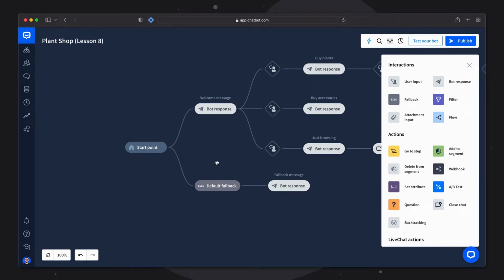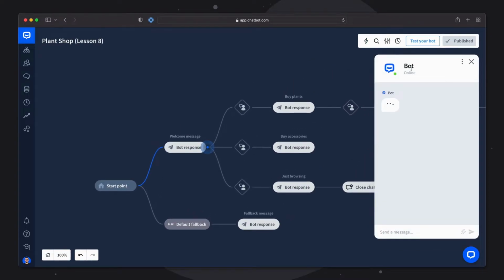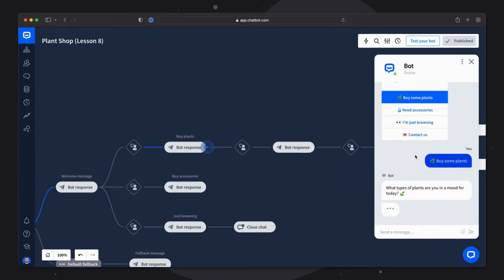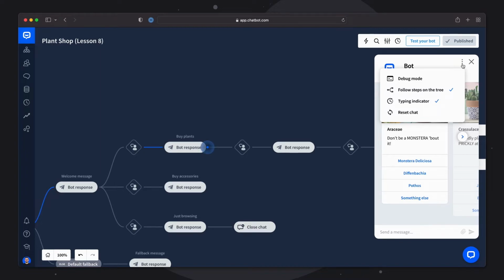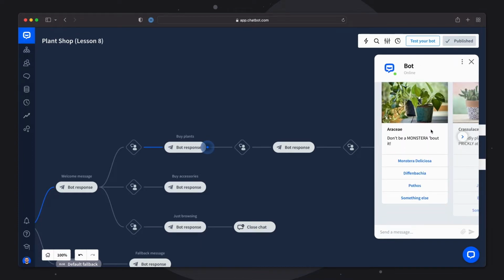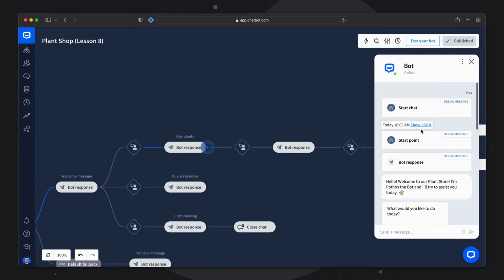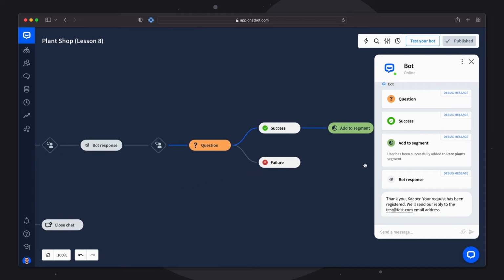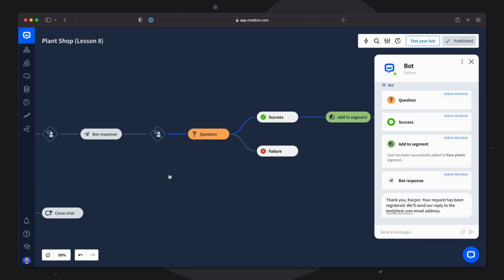ChatBot Testing Tool | ChatBot Academy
and take a free Chatbot Designer Course 🤖 to learn how to build effective chatbots without coding.
You’ve created the first draft of your bot Story. Now, it’s time to verify whether everything works as expected. Follow our video tutorial and see how the ChatBot Testing tool can help you complete this task.

What you’ll learn in this video tutorial:
✅ What is the Testing tool in ChatBot, and how do you use it?
✅ What is a debug mode in ChatBot?
Timestamps:
0:00 Intro
0:08 What is a Testing Tool
0:24 Publishing Your Story
0:35 Using the Testing Tool
1:43 Debug Mode
3:55 Outro
A chatbot is software that simulates human-like conversations with users via text messages on chat. Its key task is to help users by providing answers to their questions. Chatbots can chat with multiple users at the same time and provide information within seconds. Because of that, they are now used on a wide scale to help both businesses and consumers communicate with each other on websites and mobile messaging apps

The Chatbot Designer Course provides you with the essential knowledge of effective chatbot creation. It consists of theoretical lectures and practical video lessons that will let you build a fully-working chatbot from A to Z with no coding. The course is free and has a flexible schedule. It’s dedicated both to beginners and more advanced users who’d like to either become chatbot designers or start using bots in their business.

In ChatBot Academy you will learn:
✅ The design thinking method for chatbots
✅ The building blocks of chatbots
✅ How to choose a channel for your chatbot
✅ How to build a chatbot without coding
✅ How to add a chatbot to your website
✅ How to create a chatbot personality
✅ The ways to collect data with chatbots

Start using ChatBot now!
Join thousands of businesses and grow your revenue with every new customer you connect with.